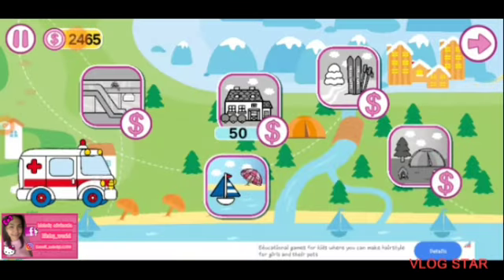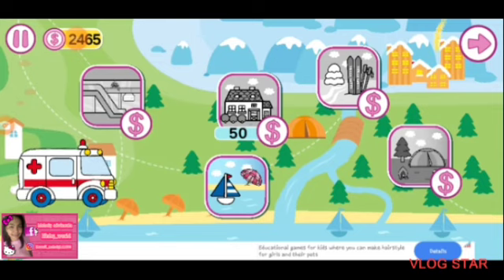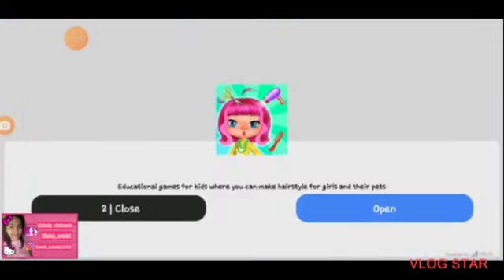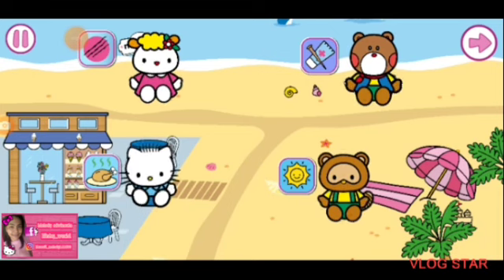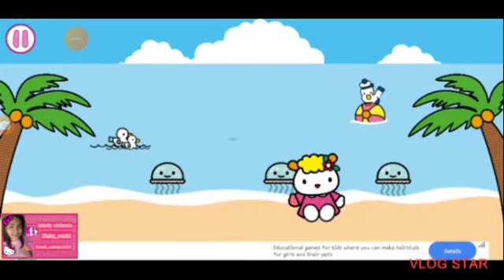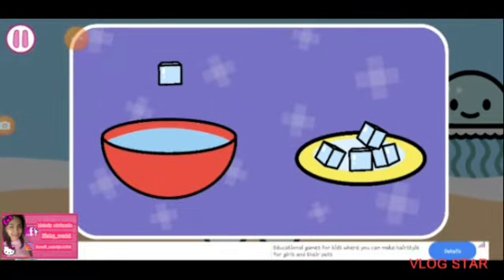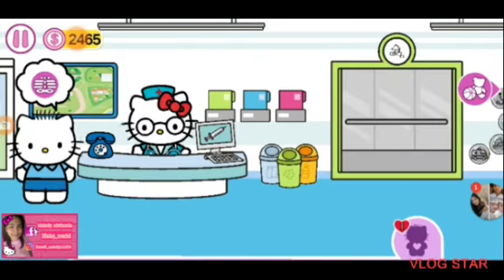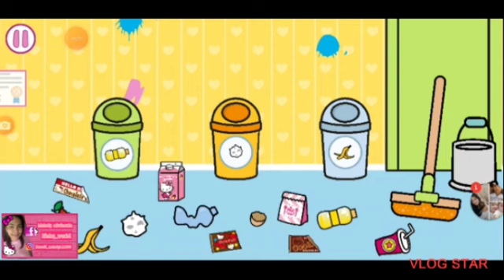🎀 HELLO KITTY HOSPITAL